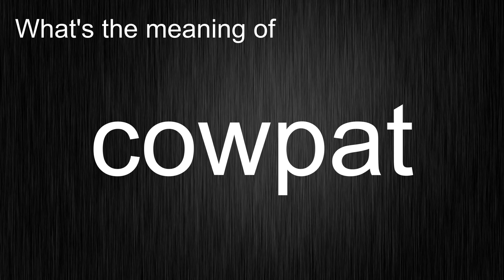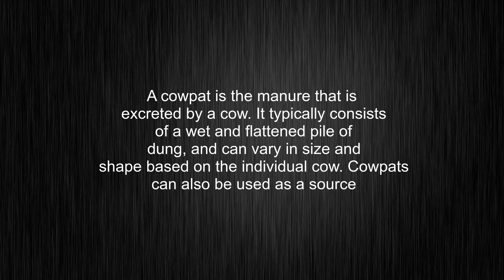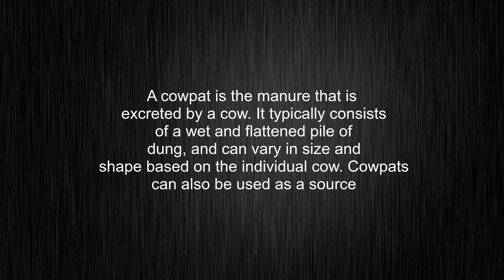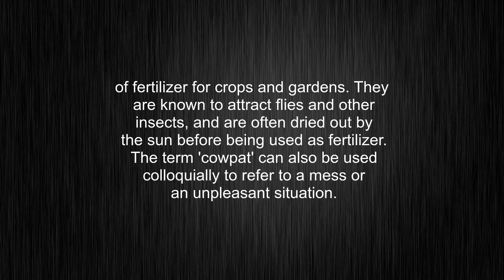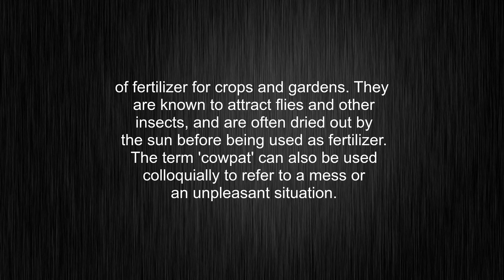What's the meaning of "cowpat", How to pronounce cowpat?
This video tells you what "cowpat" means, how to pronounce it, provides a pronunciation guide and an accurate definition.
00:00 Pronunciation
00:27 Meaning

- What is the meaning of cowpat
- How to say cowpat
- What is the definition of cowpat
- How to pronounce cowpat

Visit our free audio/video dictionary tutorial to learn how to correctly pronounce words/names and to learn their meanings, definitions, just like cowpat definition and meaning in Merriam-Webster, cowpat definition and meaning in Collins English Dictionary, cowpat definition and meaning in The Oxford English Dictionary, cowpat definition and meaning in Longman Dictionary of Contemporary English, cowpat definition and meaning in Cambridge Advanced Learner's Dictionary, and more.